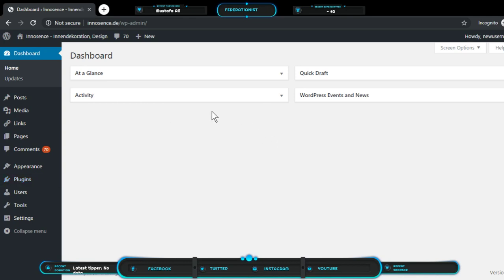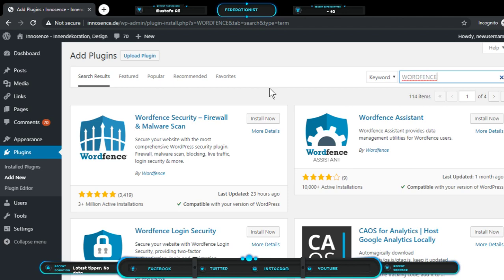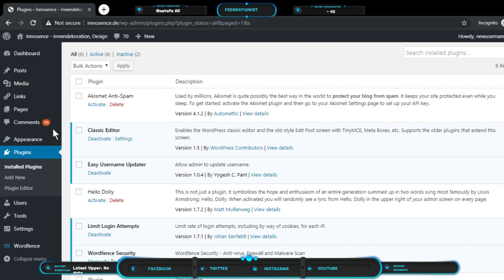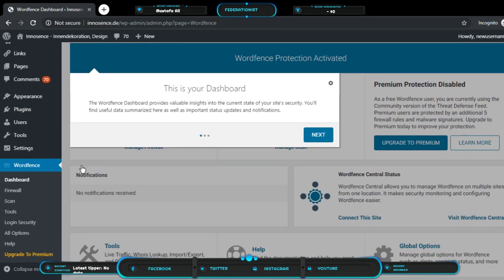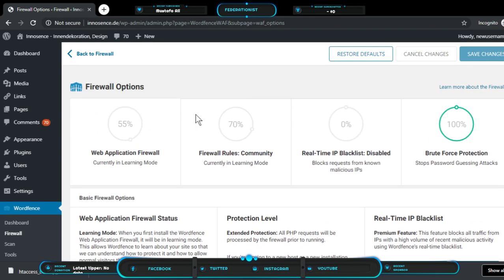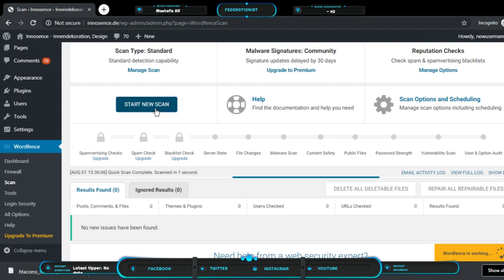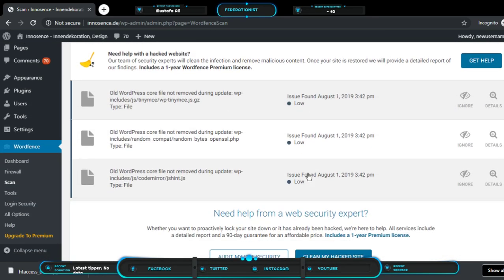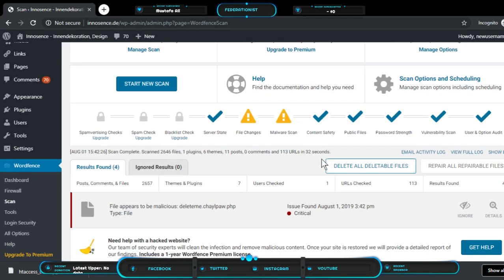WORDPRESS SECURITY THROUGH WORDFENCE PLUGIN EASY: FEDERATIONIST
WITH THE HELP OF FEW CLICK WE CAN TIGHTEN WORDPRESS SECURITY, BY DEFAULT WORDPRESS IS VULNERABLE SO WE NEED TO MAKE SURE IT IS PROTECTED BY A GOOD SECURITY MODULE